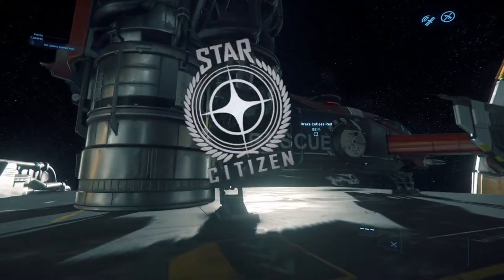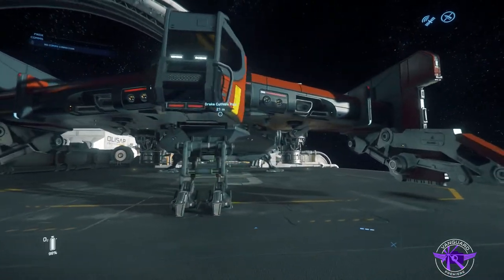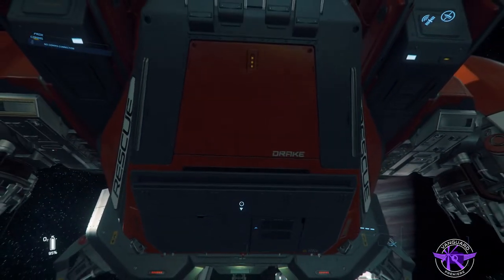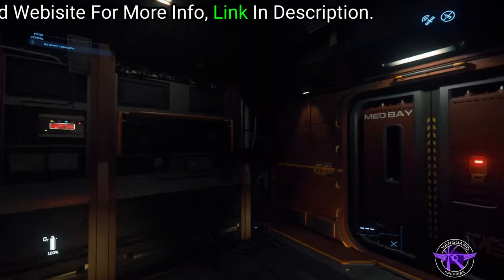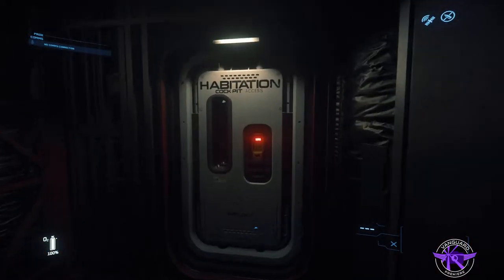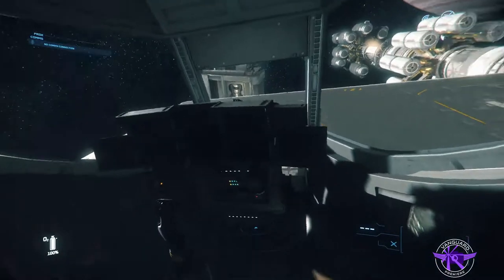Drake Cutlass Red | Star Citizen | 3.9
🕹 Star Citizen 🕹
I became a Star Citizen subscriber as i am loving the game and decided the free monthly ship is worth the money on its own, so that i can experience new ships each month. This month (May) is the Drake Cutlass Red and it did not disappoint!
If your interested in joining Vanguard, you can find more information and a application here ➡️➡️